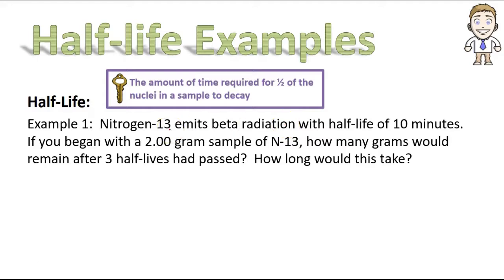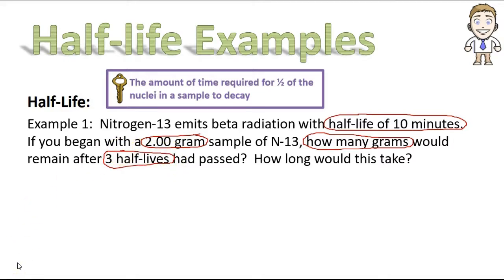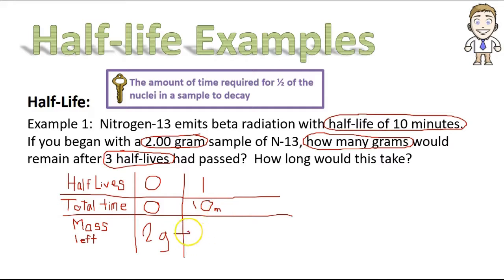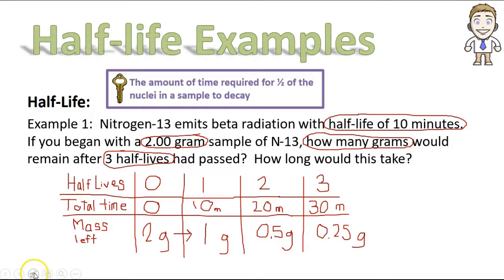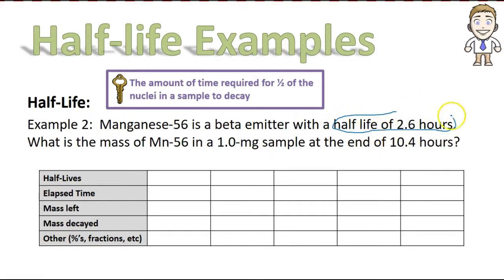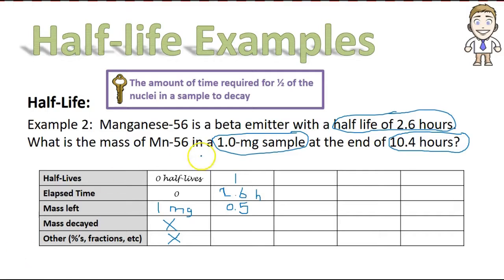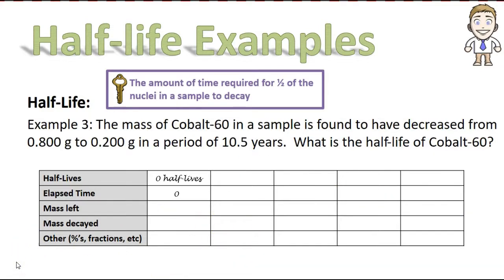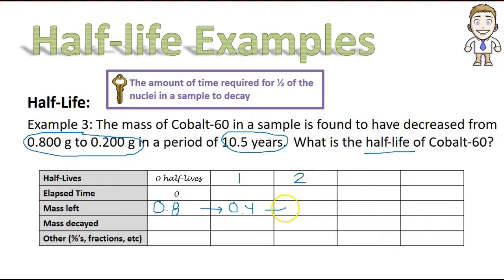2.12 - Half life Examples